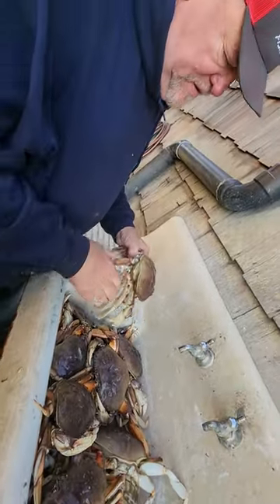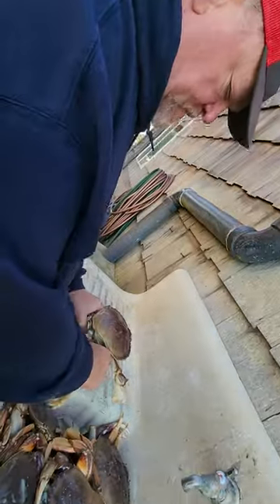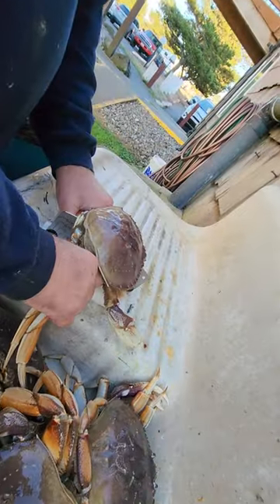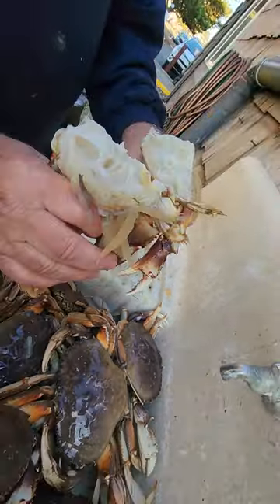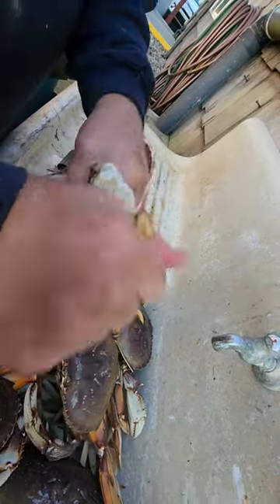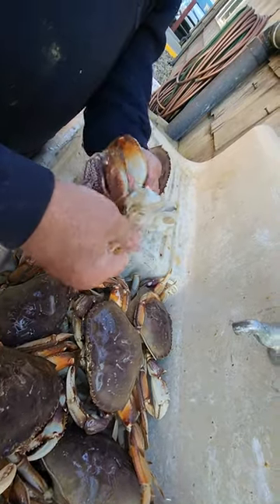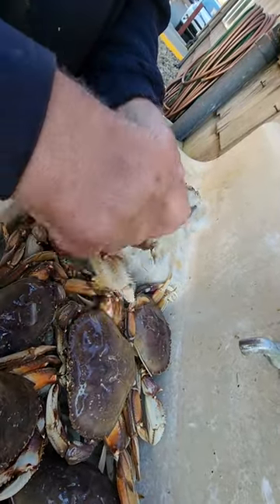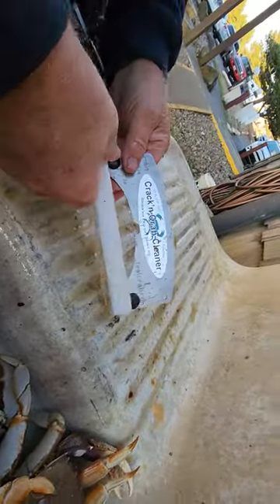Easy Way of Cleaning Crab Before Cooking